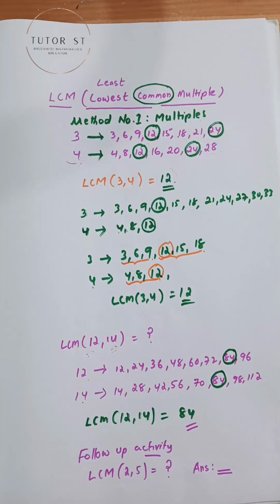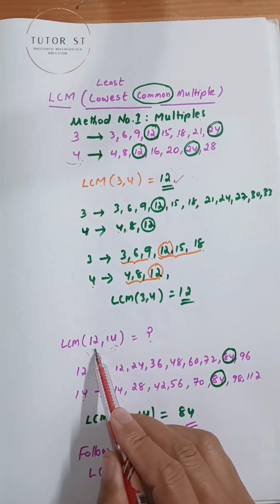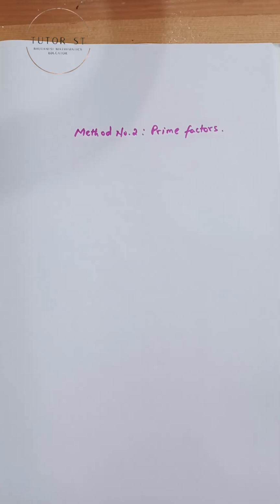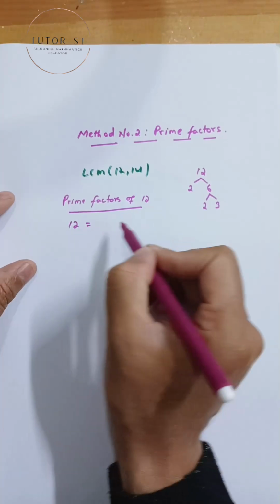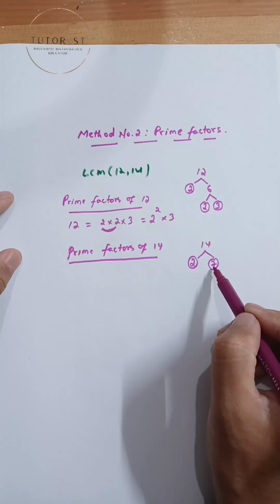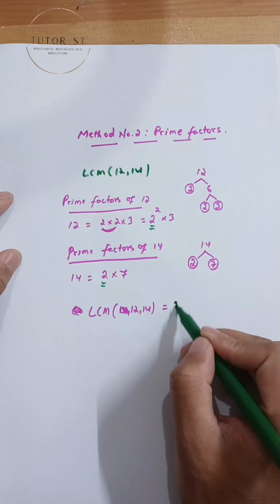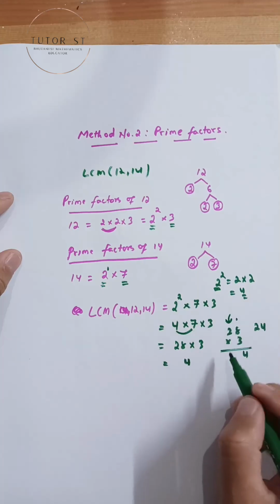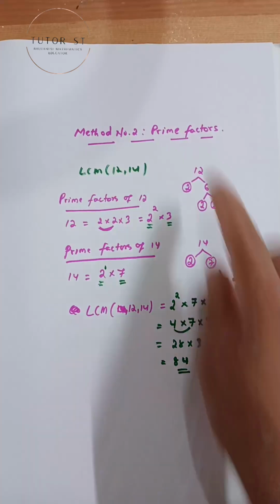Finding LCM Method number 2 :using prime factors